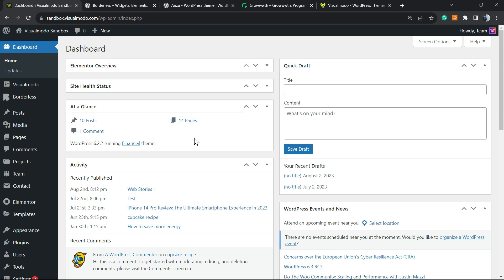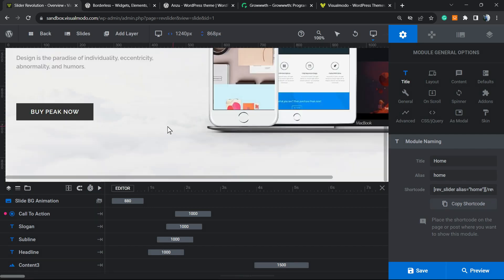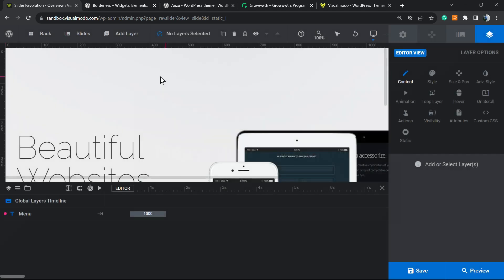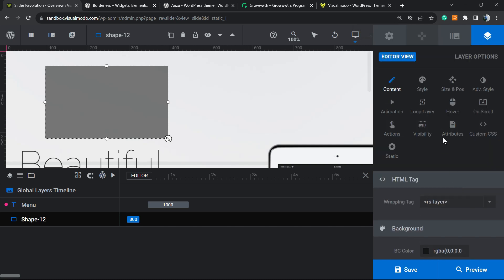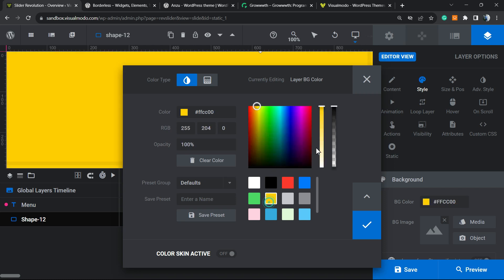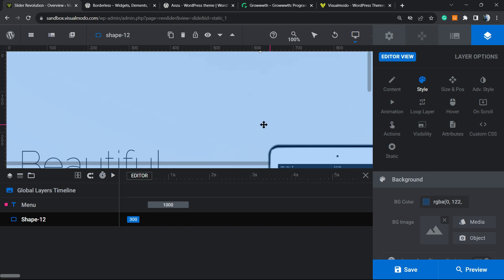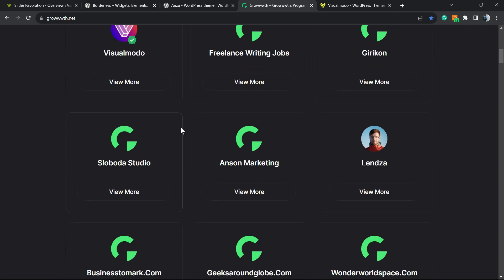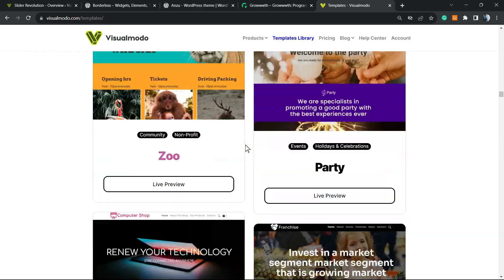How To Add a Background Overlay in Revolution Slider WordPress Plugin? Beginners Guide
🎨 Want to make your website slider more appealing? Let's discover how to add a background overlay in the Revolution Slider WordPress plugin, in our comprehensive beginners guide!

In this video tutorial, we break down the process of adding a background overlay to your sliders in WordPress using the Revolution Slider Plugin. Whether you're a newbie or have some experience with WordPress, this guide is designed to help you enhance your website design skills.